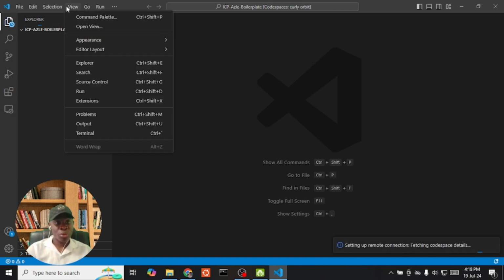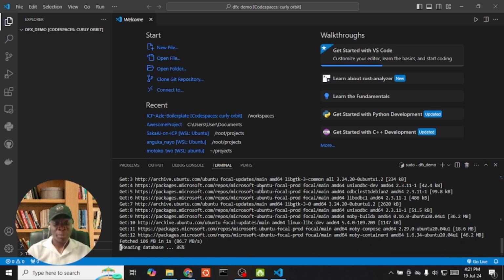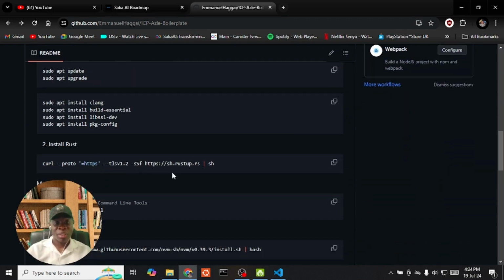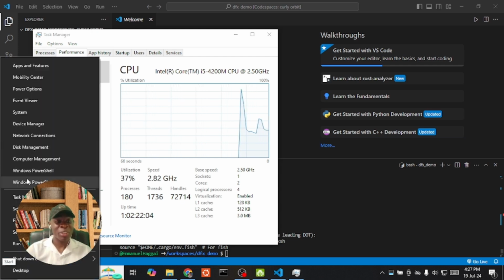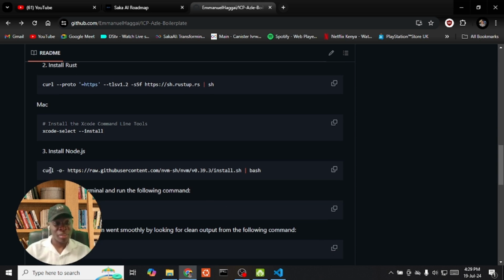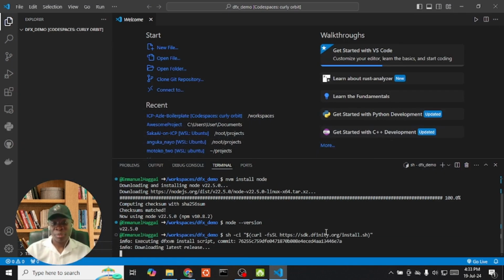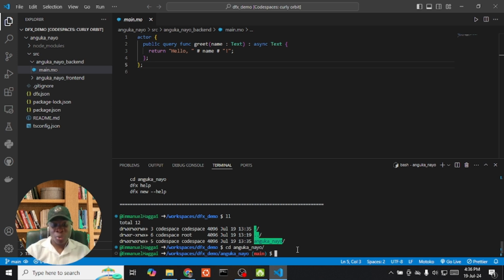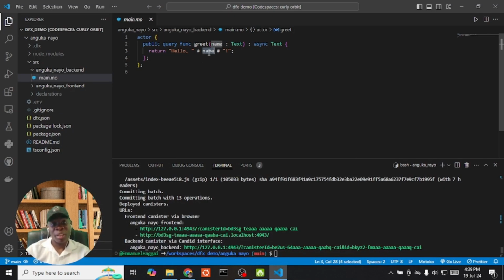How to Install DFX, Set Up Dependencies, and Deploy Your First DApp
Learn how to quickly install the DFINITY Command-Line execution environment (DFX) and set up all necessary dependencies. Follow along as we guide you through deploying a simple decentralized application (DApp) on the Internet Computer. Perfect for beginners looking to get started with blockchain development!